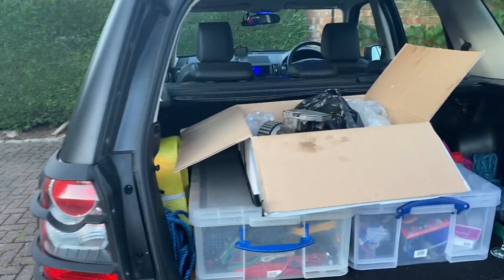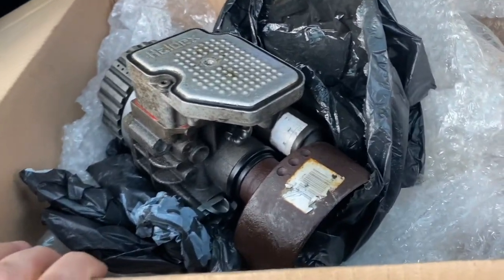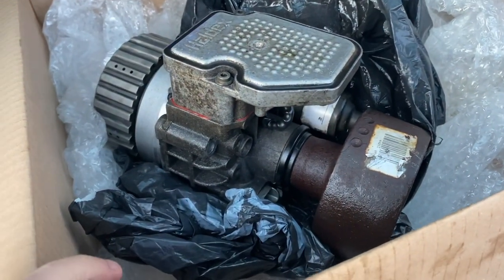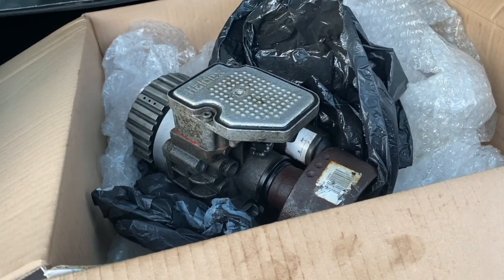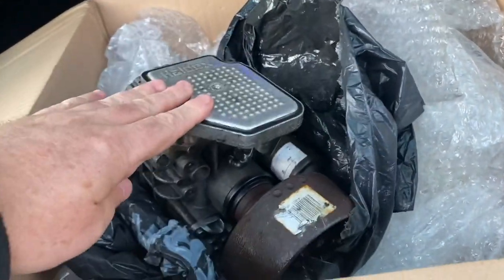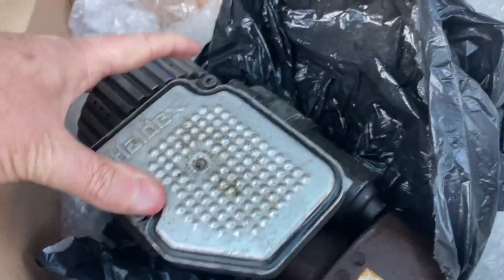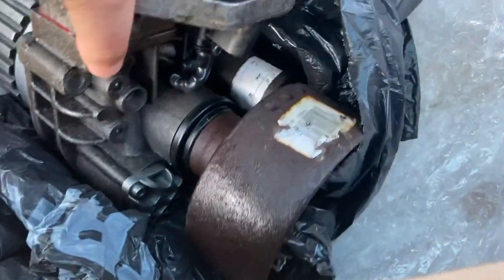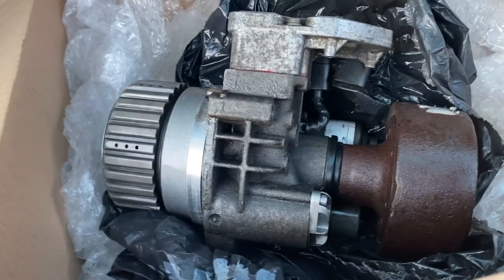Haldex project teaser - diff lock? - Land Rover Freelander 2 / LR2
Quick look at the second-hand gen4 haldex coupling which I have bought.

When my channel reaches 3000 subscribers, I’ll dismantle this unit and look at installing a manual “centre diff lock” over-ride switch.